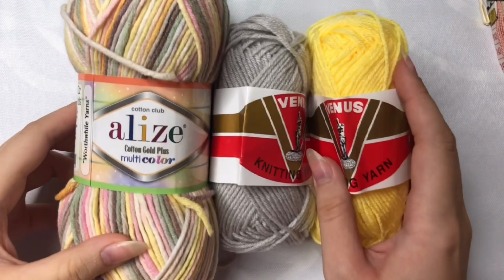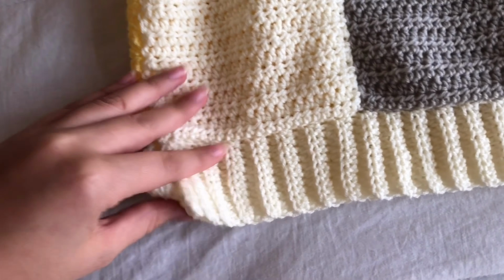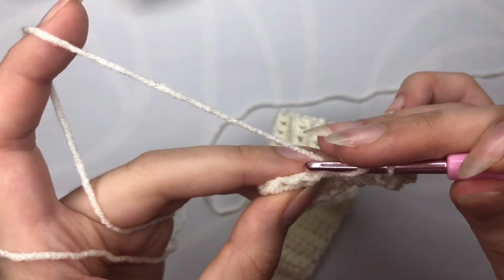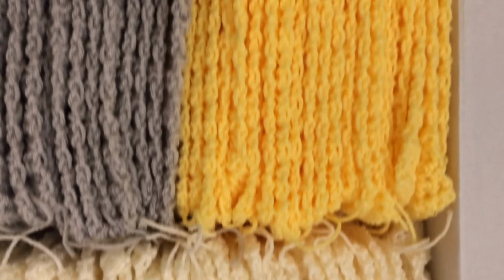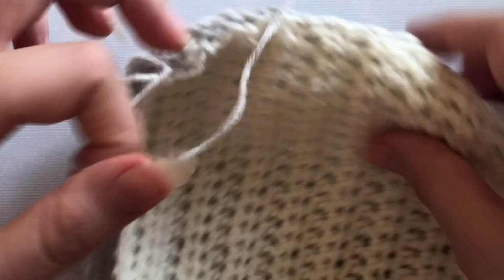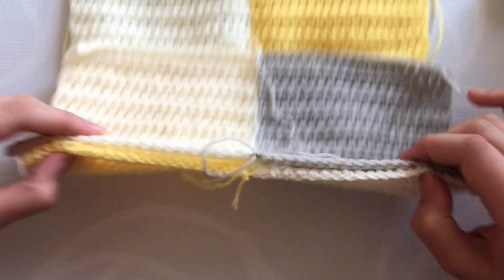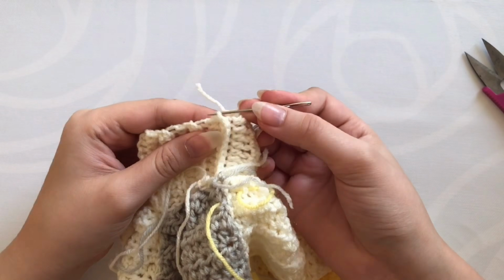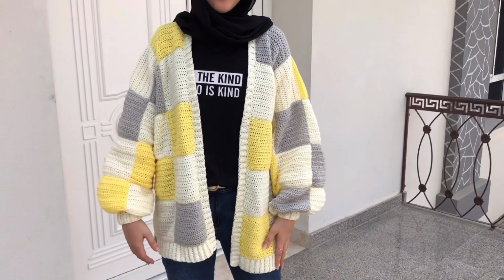Crocheting HARRY STYLES cardigan (step by step)!!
There is a modified version of this video with no music!